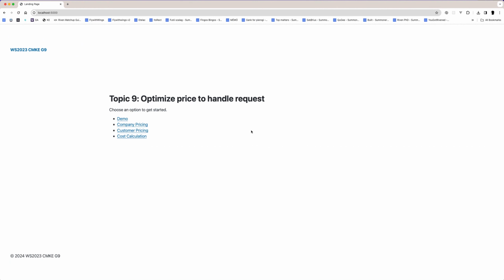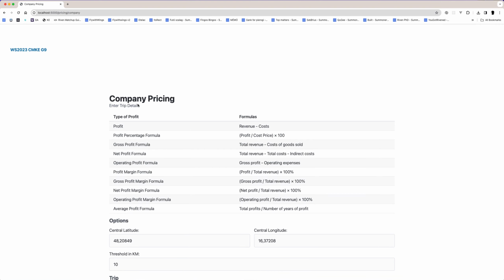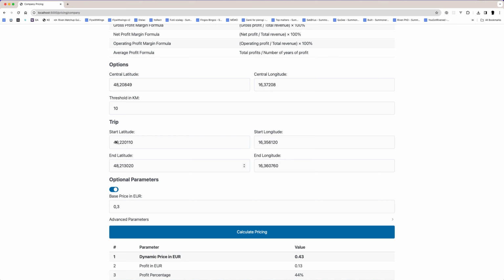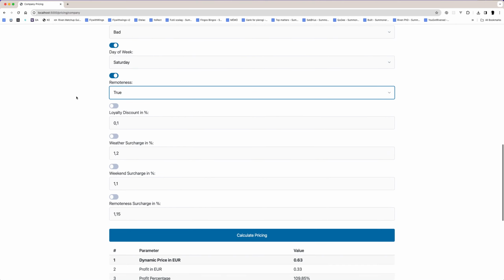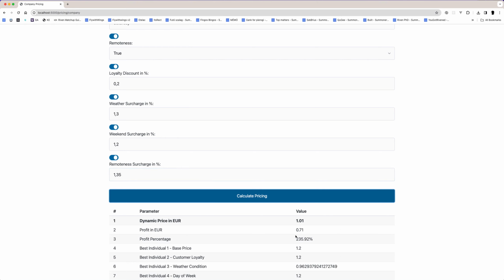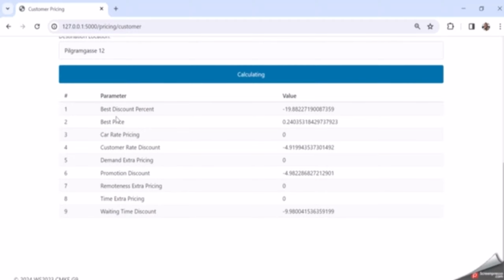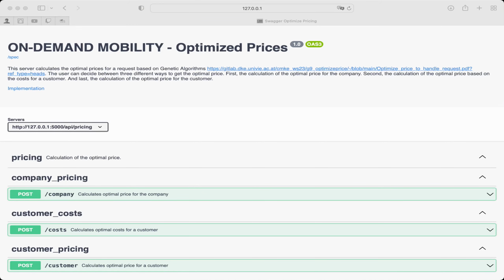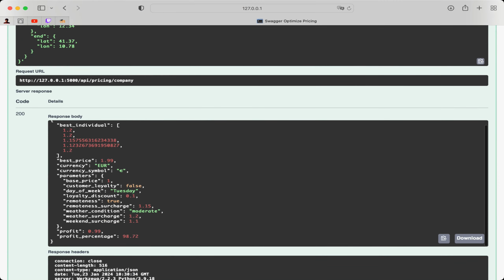Genetic Algorithms | UniVie CMKE WS2023 G9 Optimize Price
# geneticalgorithm